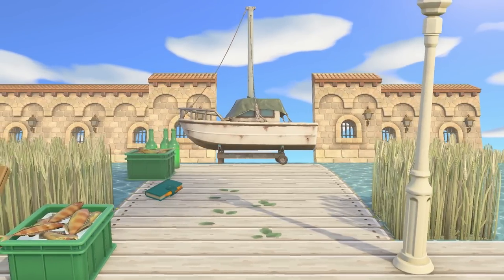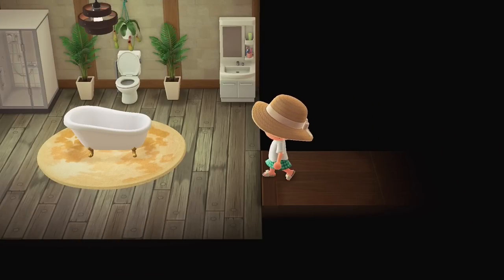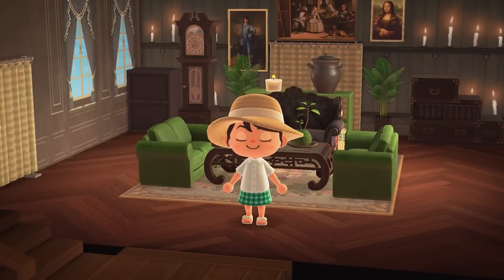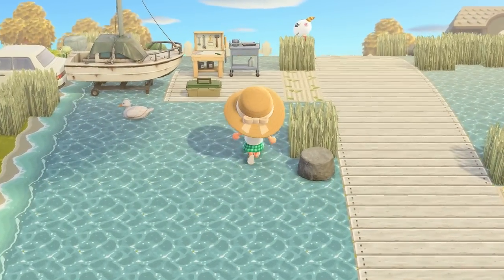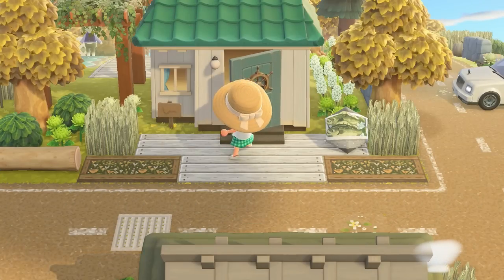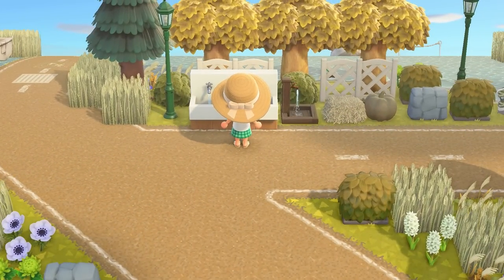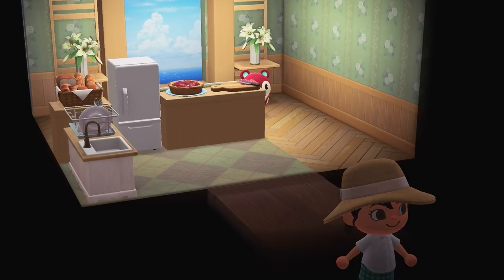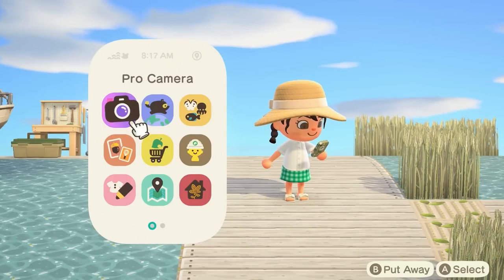VINTAGE BOAT TOWN ISLAND TOUR | Animal Crossing New Horizons